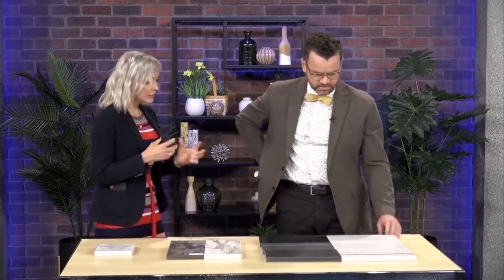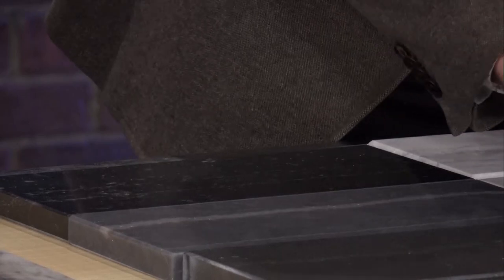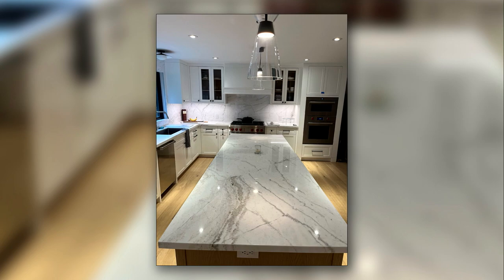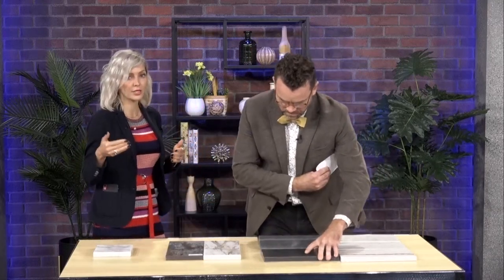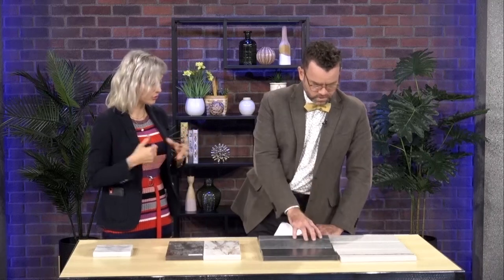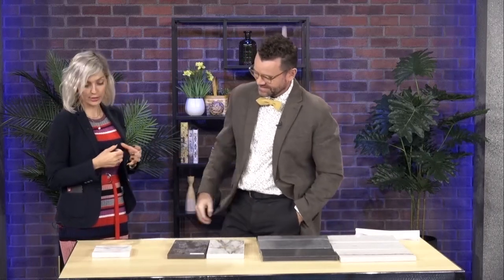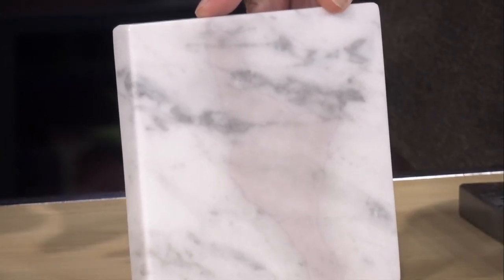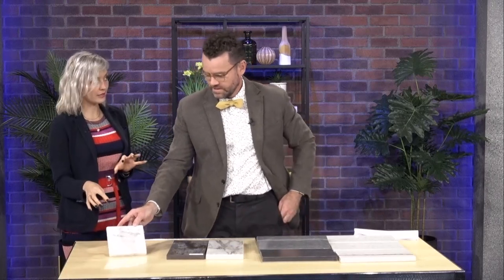Kitchen countertop trends for fall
Let's step into the world of kitchen countertops, as we see what is trending this fall with Natallia Kyslytsya from Rockstella Stonery.